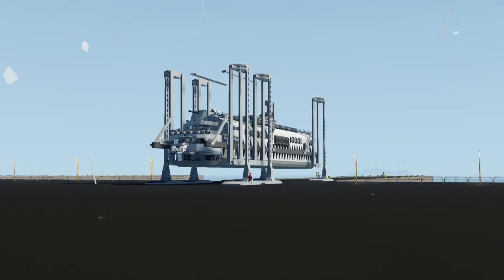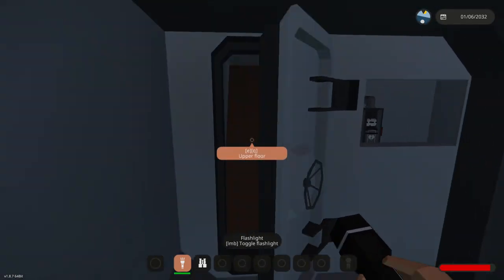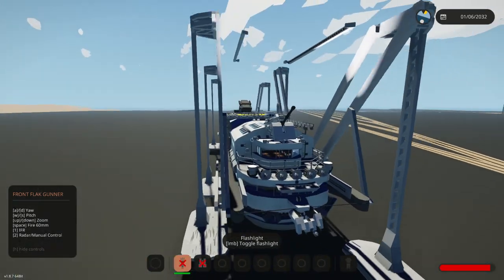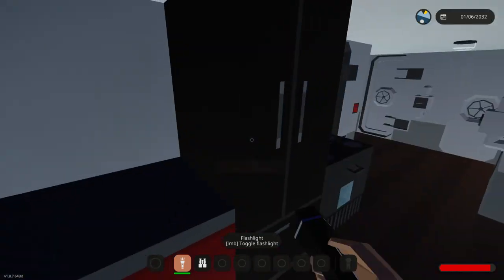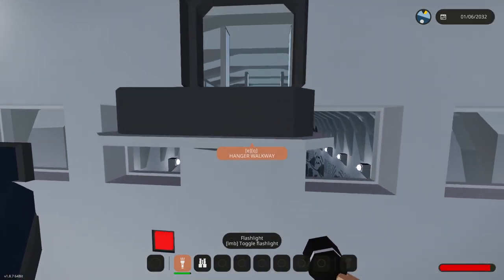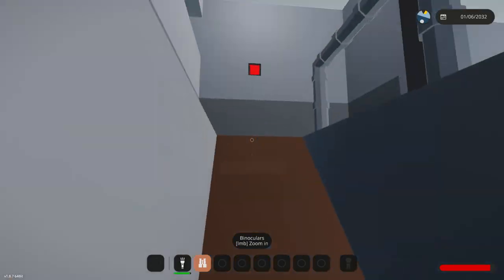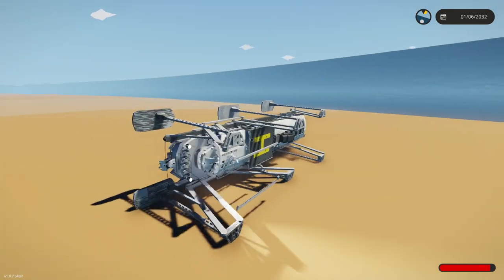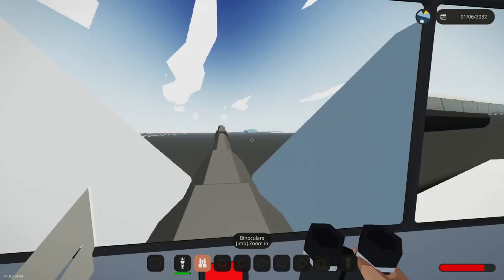HUGE WALKING LANDSHIP TIPPED BY TSUNAMI In Stormworks!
Lets check out this massive walking landship in Stormworks! There will be a tsunami test that tips it over unfortunately!